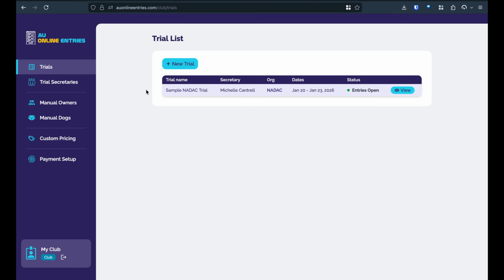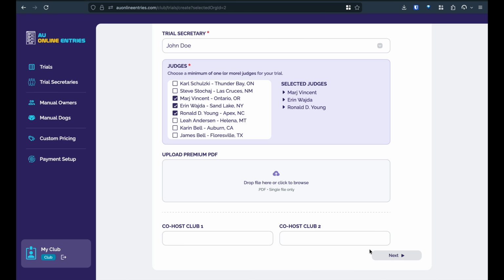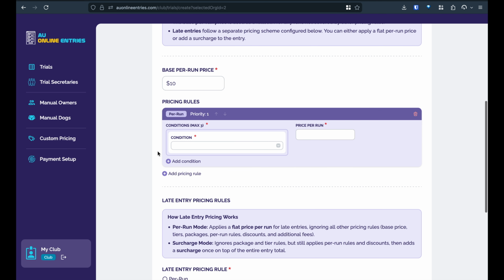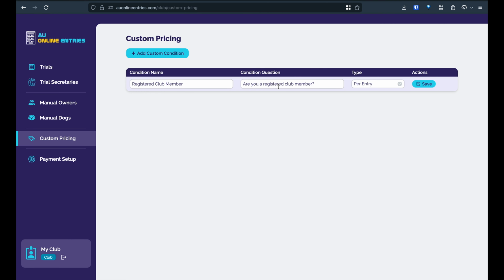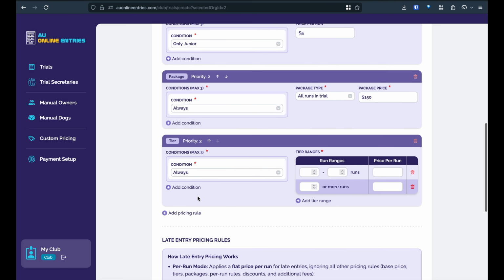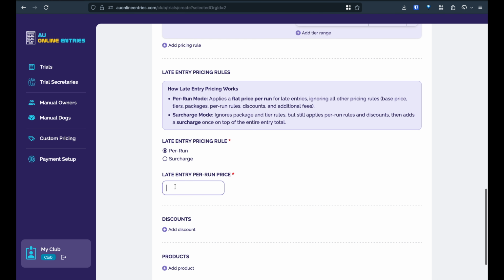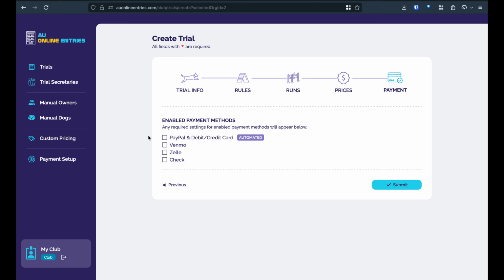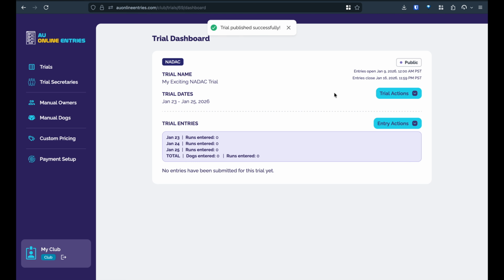AU Online (NADAC) - #2: Creating a NADAC Trial